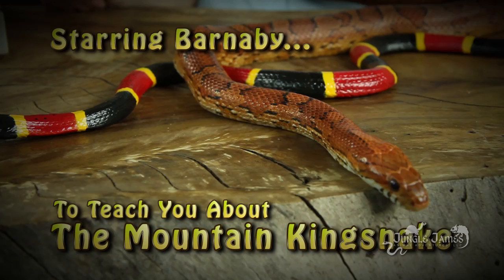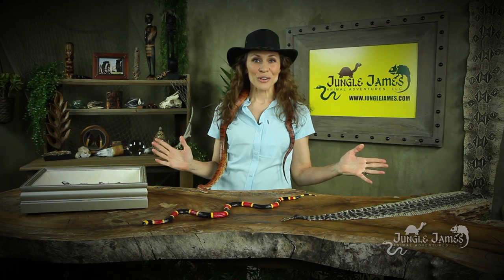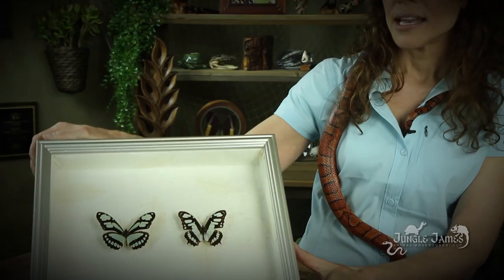Mimicry, Mimicry, Mock . . . which snake is deadly? Which snake is not?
This Jungle James episode features Metamorphosis Monique exploring some uncanny look-a-likes.